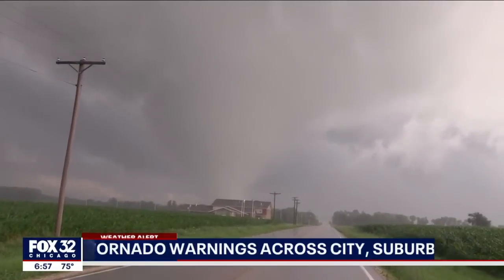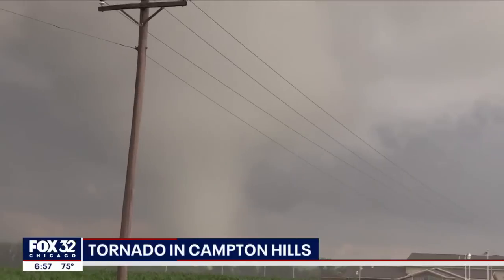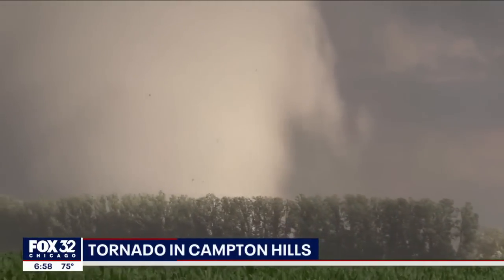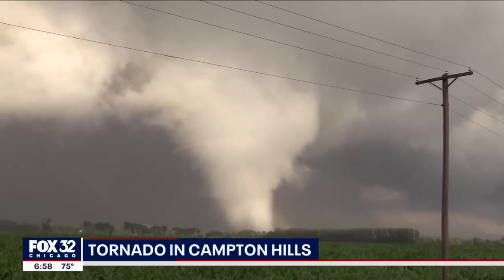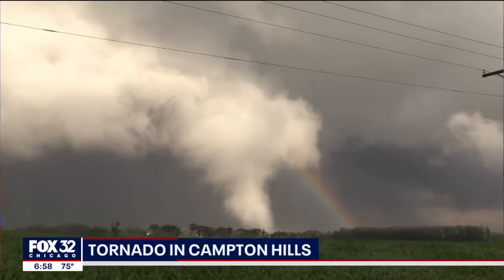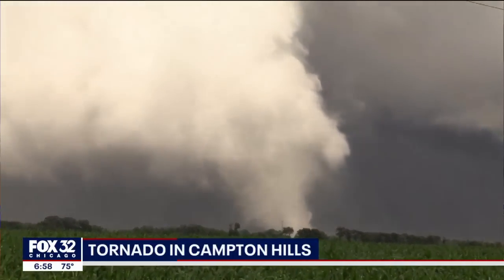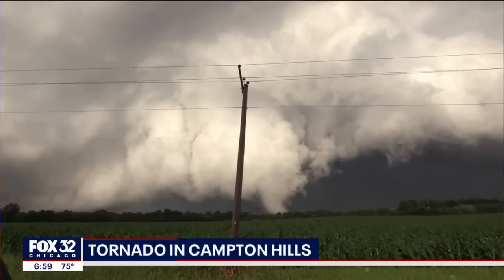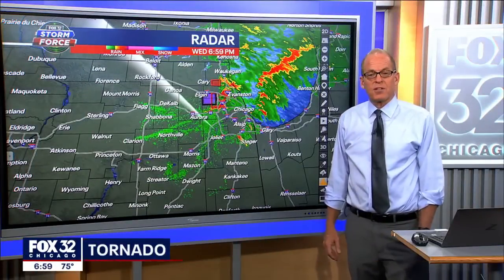Video captures possible tornado in Chicago suburbs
Video captured a possible tornado outside of Chicago Wednesday night.